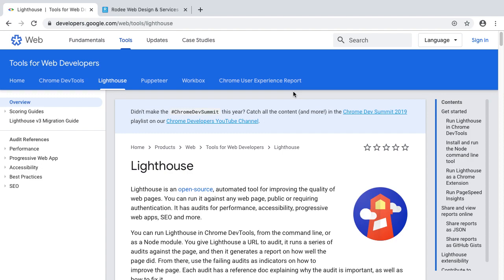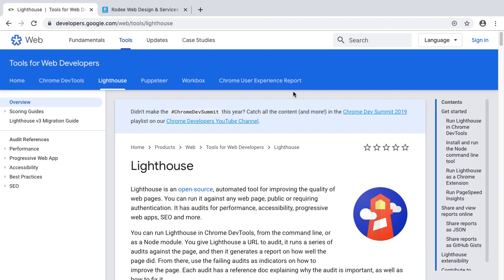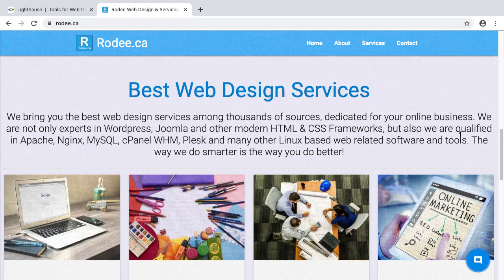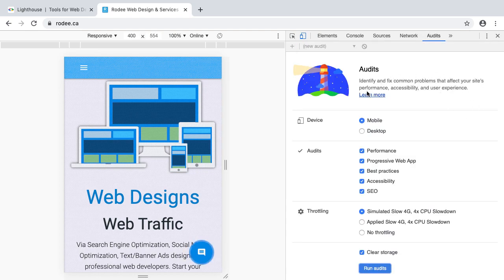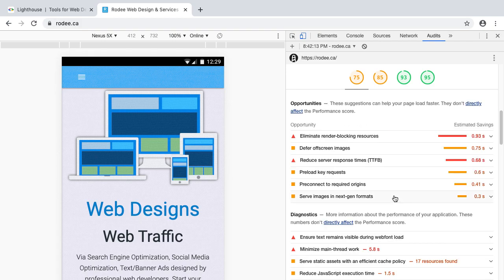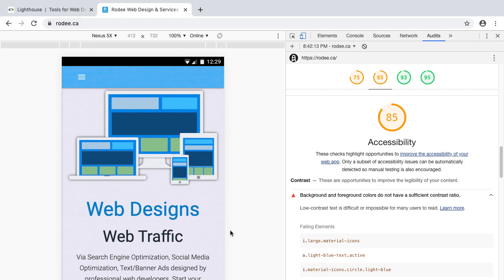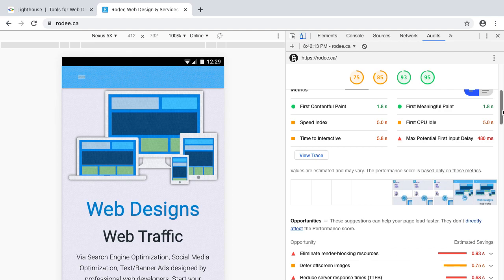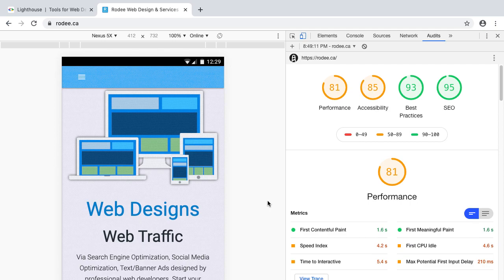Best SEO Tool for 2020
Webmasters are struggling day by day to explore SEO tools for 2020. Upcoming search engines updates can make a major impact on all websites including blogs, forums, CMS and various platforms. In this video I introduce an easy tool that you can find in Google Chrome web browser.  Let me introduce that amazing wizard which helps you to play with your SEO optimization in any website.

Lighthouse tool is an embedded add-on/plugin inside Google Chrome web browser. When you turn in to Developer mode, you can find this amazing SEO tool that helps you to do SEO analysis, speed testing, troubleshooting and performance checking within a flash. A web developer who wants to be an SEO specialist should watch this video and understand the power of Lighthouse tool.

Search Engine Optimization is not an easy job. Specially, 2020 will be a tough year for many developers. Researching SEO keywords, link building and many on-site, off-site optimizations will be difficult without fixing basic SEO bugs in your site. So, it is the time to use this untold, yet popular SEO tool to improve your website ranking.

Alexamaster community is all about digital marketing and freelancing. For more support, just register in alexamaster website and contact support team. They will always help you to fix your Search Engine related issues, Keywords and tag placement issues with other major SEO analysis. It’s your time to become the next SEO specialist in 2020!